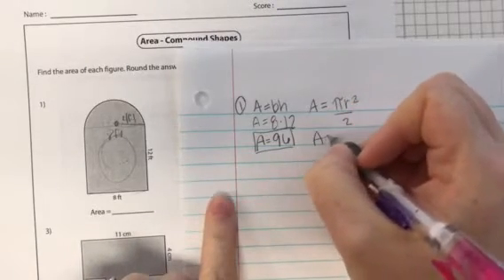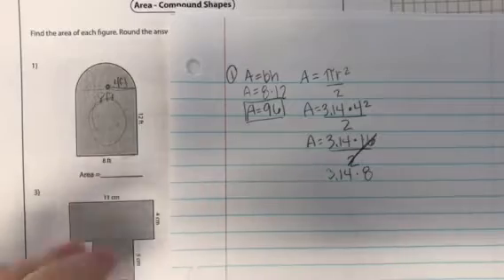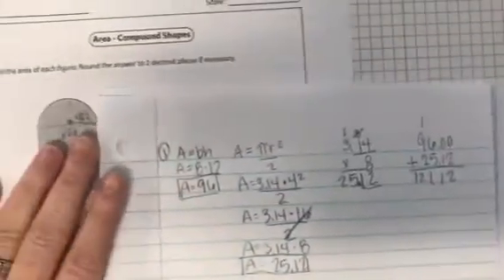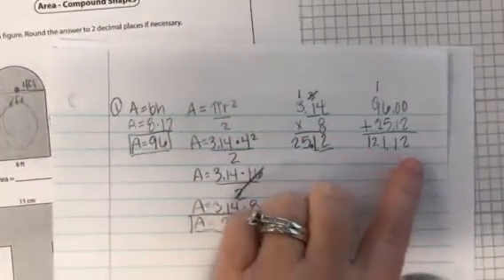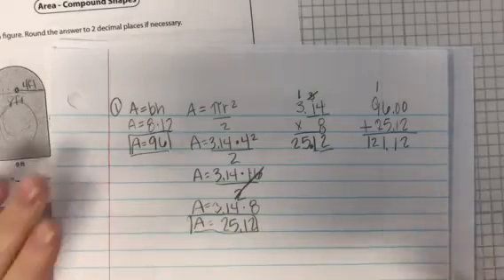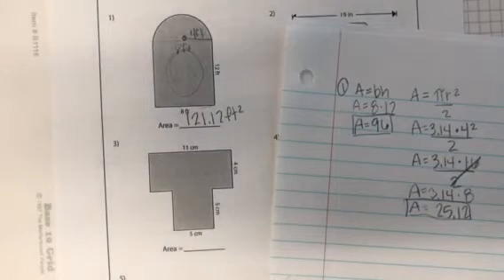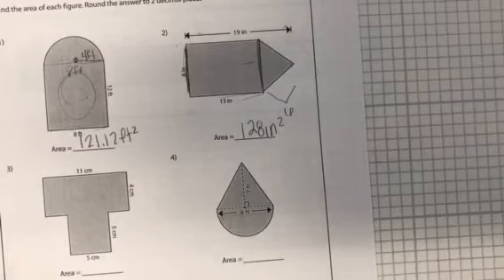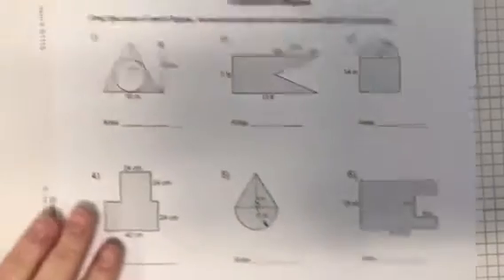Area of Compound Shapes